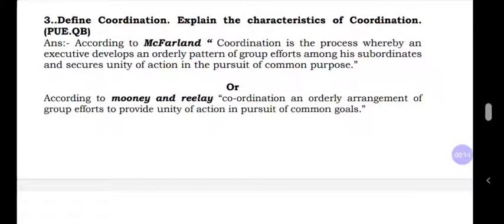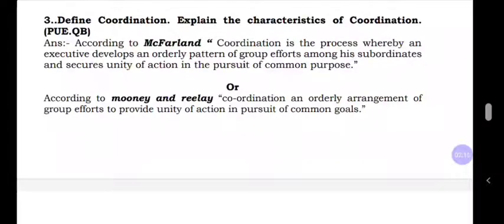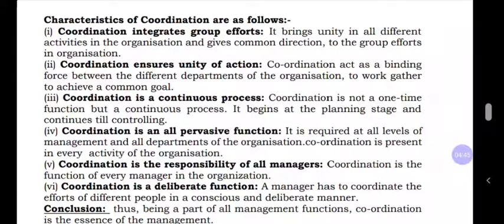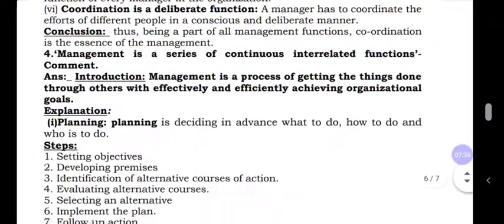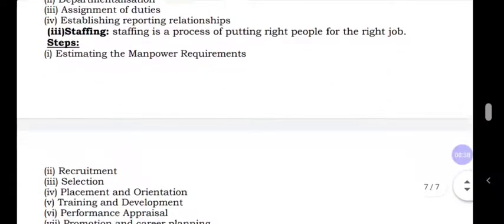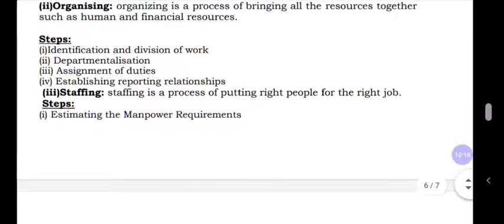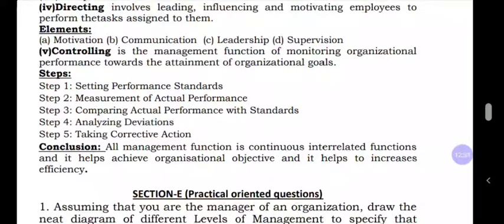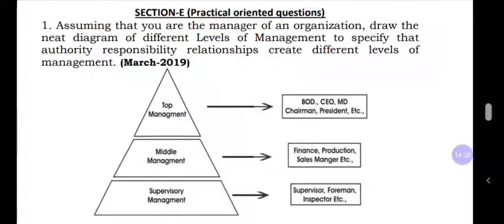2nd PU business studies|Chapter-1 Revision|Nature and siginiface of management|8-marks Revision